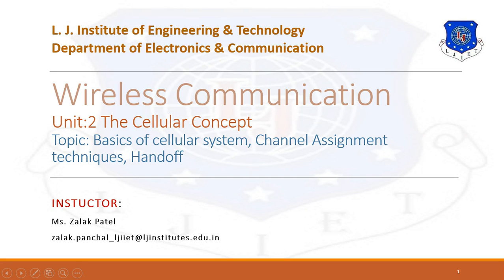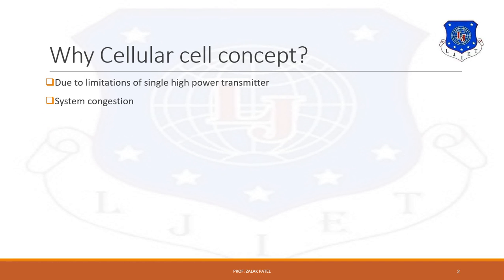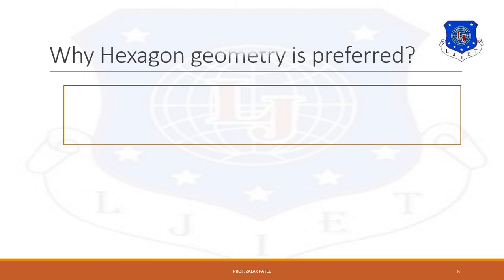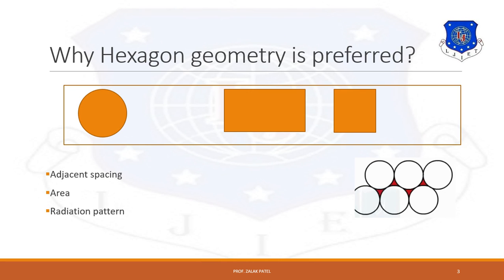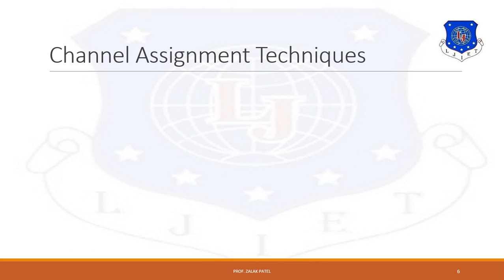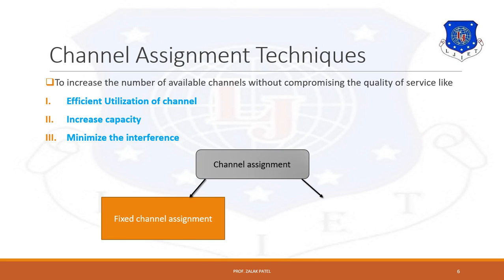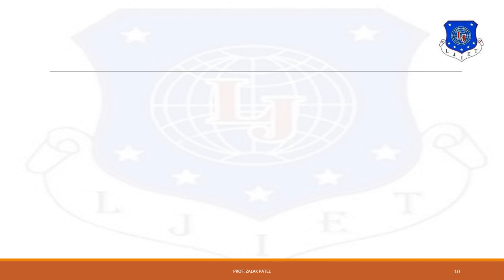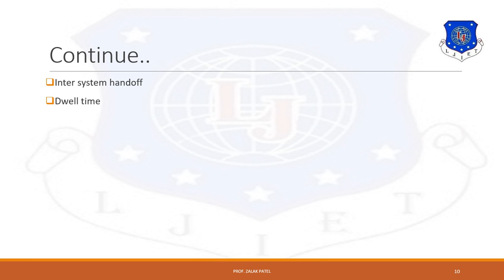Session 2 Wireless Communication Sem 7 EC 3 July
Unit-2 Introduction to cellular system
Quiz Questions:
1. What is handoff?
2. What are different techniques of handoff?
3. What is cell capacity?
4. What is the role of BS in handoff?
5. what is BS ?
6. What is fixed channel?
7. What is dynamic channel?